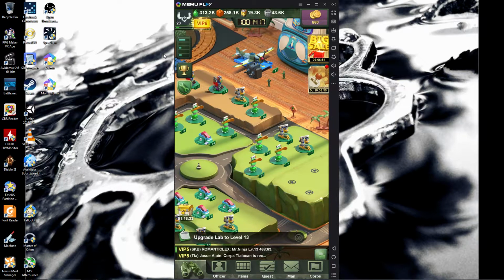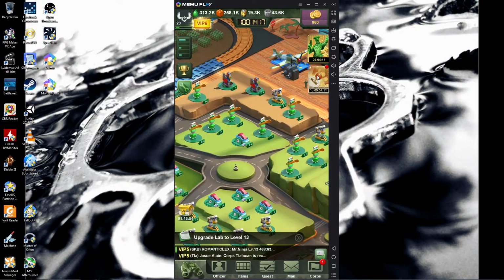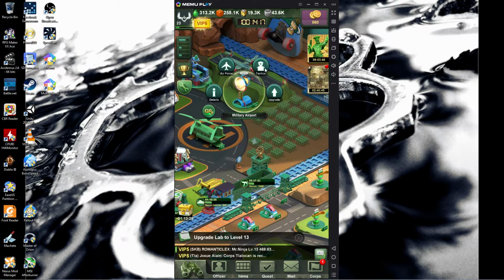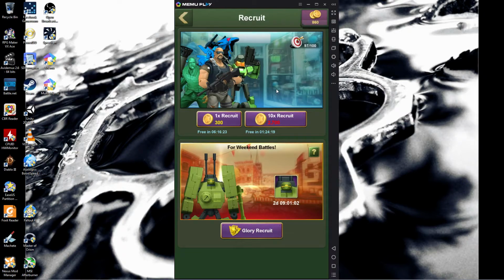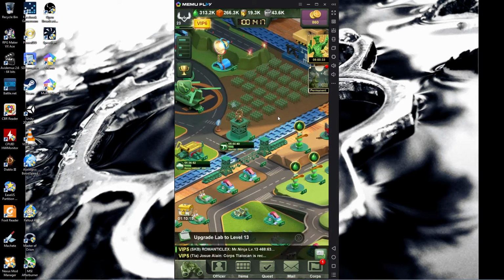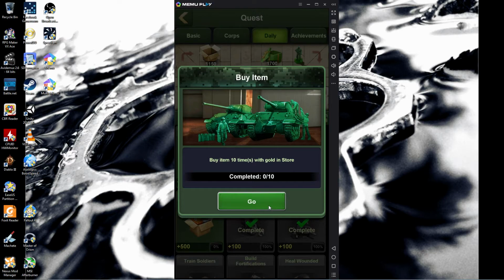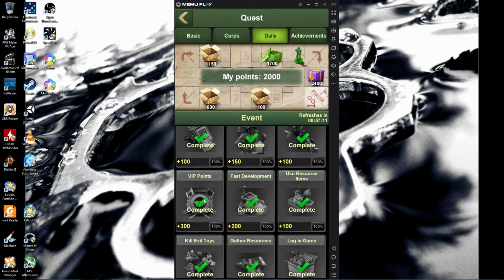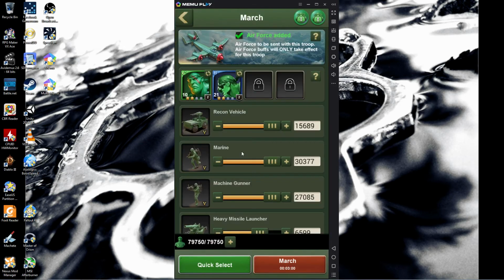Army Men Strike: Daily Quests and Goodies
Fairly straight-forward vid.

I explain the various daily things you can do for rewards, mini-games like the House Map, Invasions and Secret base stuff.

As well as info about Corps and Daily quests, Bug Killer, etc.

Comments are welcomed, questions as well. I try to respond to everyone if I can.